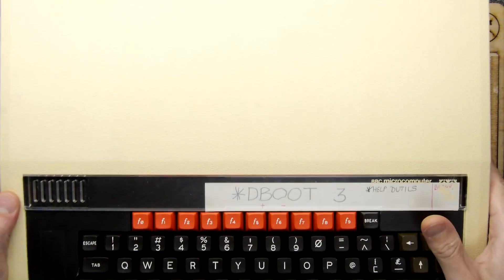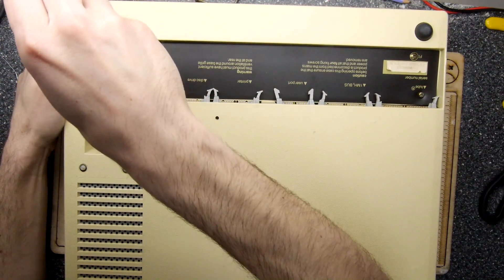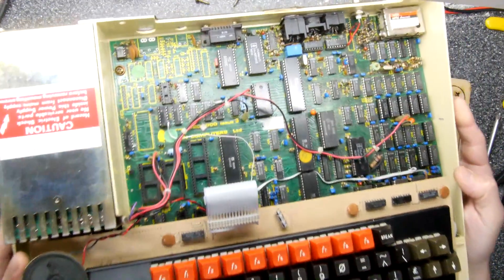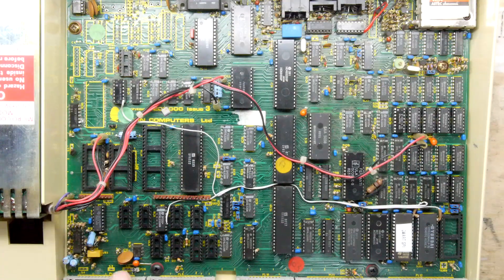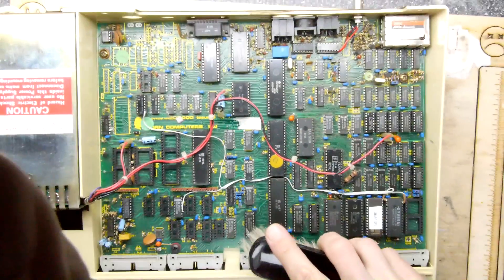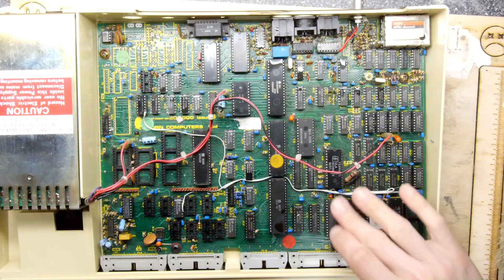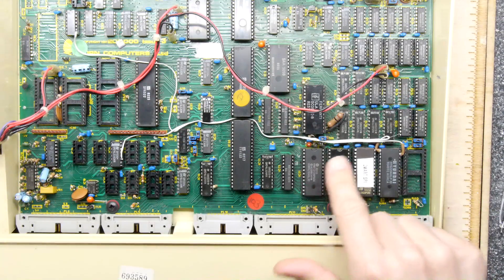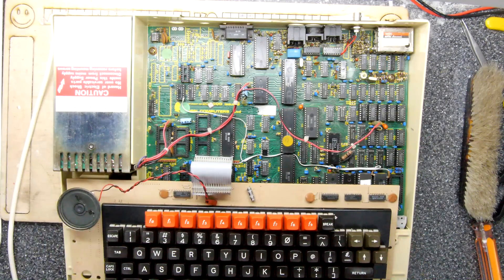BBC Micro Investigation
Lets have a look under the hood of this beeb and try to figure out whats been done to it over the years!